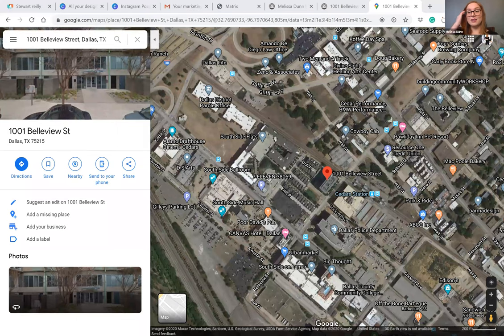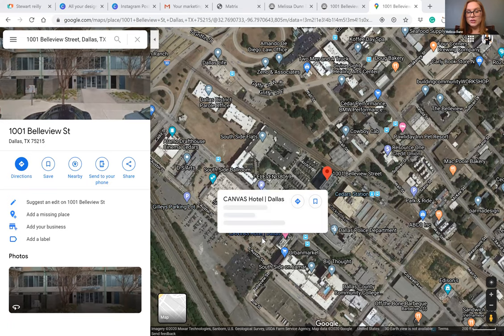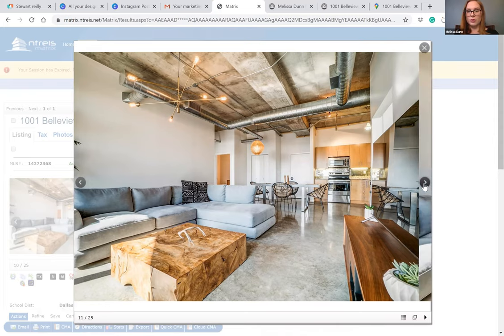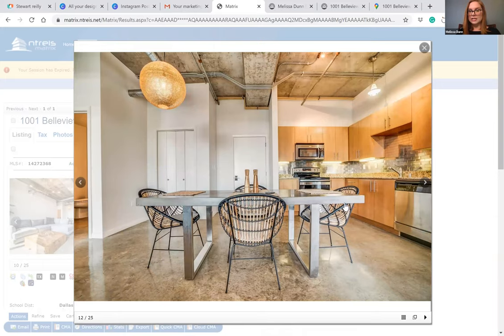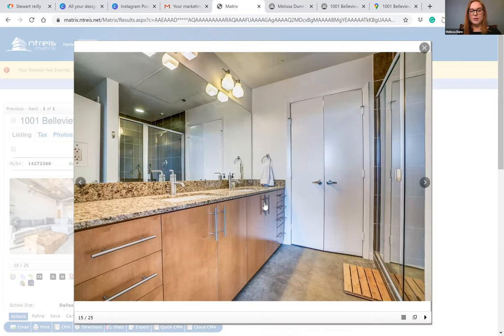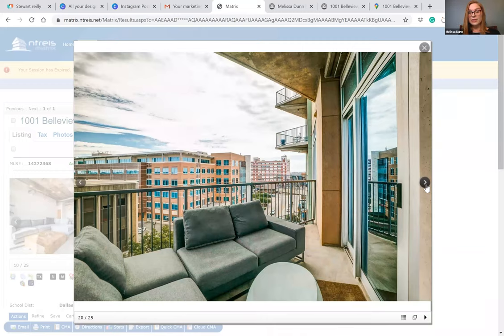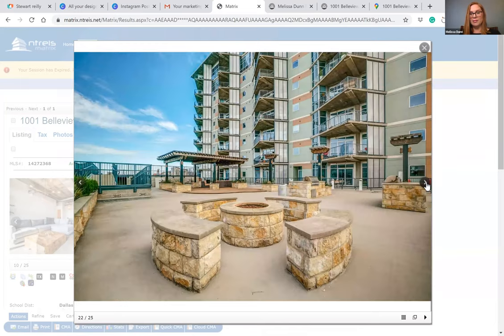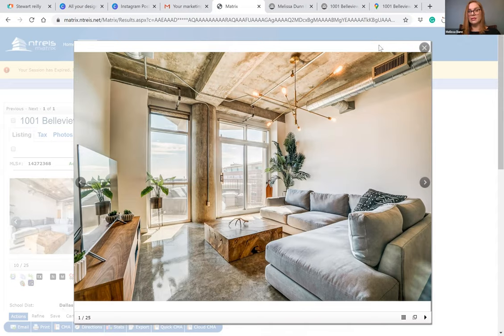What can you get in downtown Dallas for $300K?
This 2 bed 2 bath 1127 sq ft home available in the Cedars neighborhood offers convenient access to public transit and entertainment.

Check below for all our resources totally FREE TO YOU!

Whether you need to sell your home now or are considering buying in the distant future I would love to connect with you.

Most clients do this by booking a zoom call with me. Scroll down for the link to my personal calendar.

🏡 Looking to BUY A HOME? Get our "How to Buy a Home" E-Guide here!

🏘 Considering selling? Get our "How to Sell Your Home" E-Guide here!

🏦 To view our monthly Buyer, Seller, House Hacking and New Construction FREE Webinars events

Melissa Dunn is a licensed Texas Realtor®️ brokered by Keller Williams. Melissa serves Dallas Fort Worth and all surrounding areas.